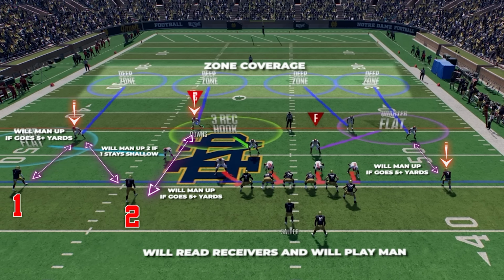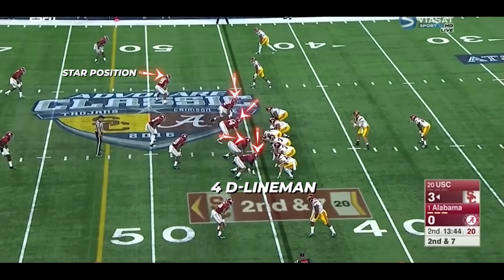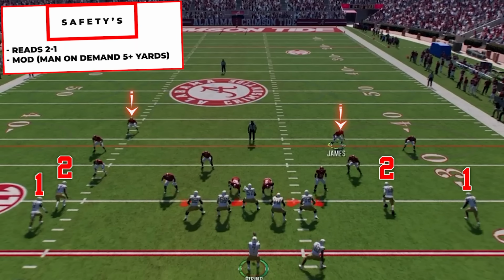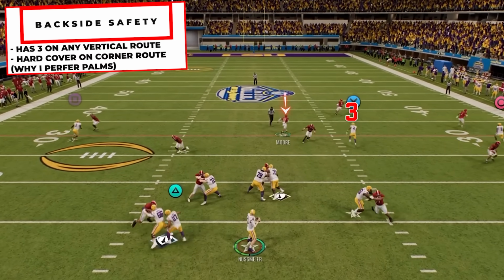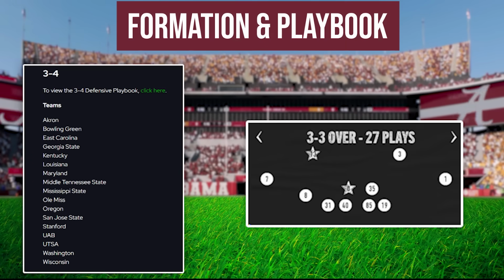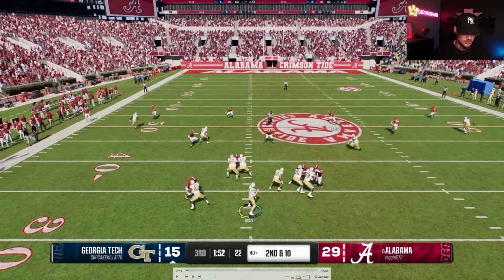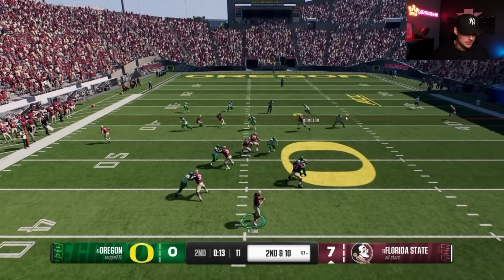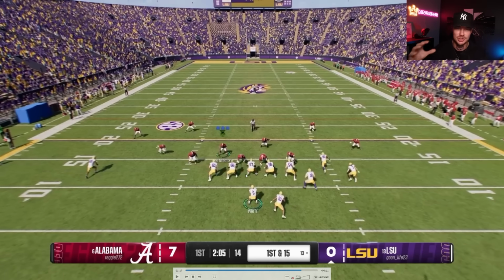Run MOST Advanced LOCKDOWN Defense In College Football 25 (Cover 4 Quarters Breakdown)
The Alabama Crimson Tide Defense under Nick Saban was one of most dominate group in college football History. He rode his defense to 6 national championships and through the years transomed from a big 3-4 defensive front to a nickel defense that dominated with Match Coverage. It will be run out of the 3-4 Playbook and will be be one of the best defense you will run all year in College Football 25